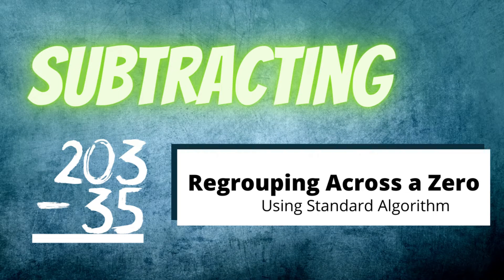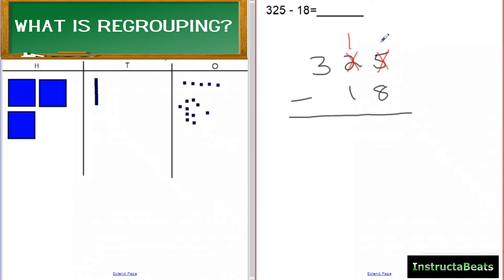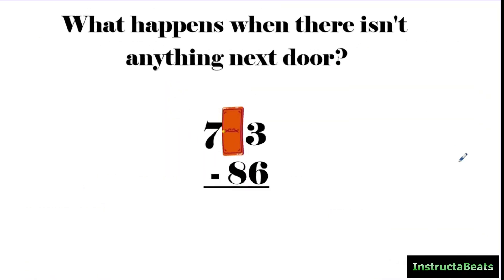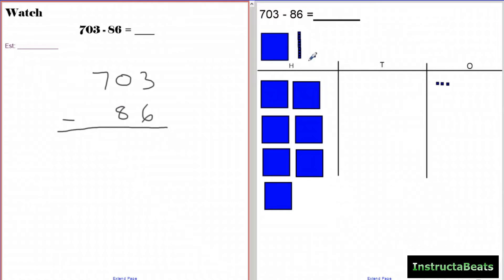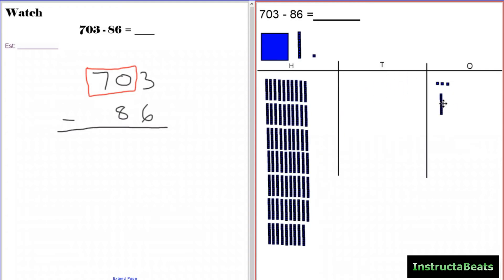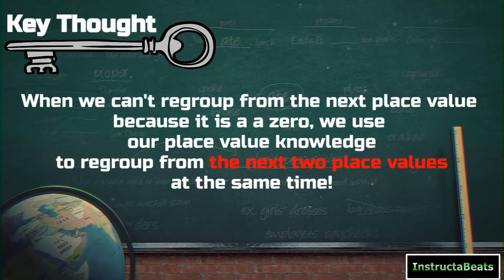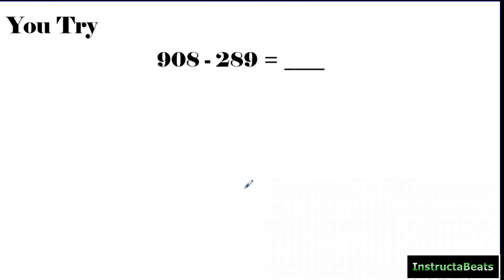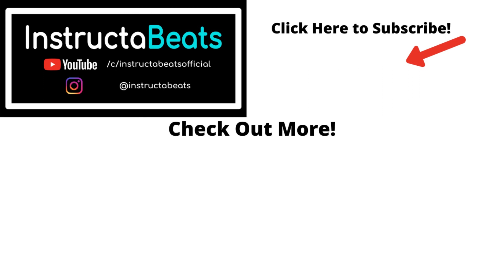Subtracting Across a Zero SHORTCUT - 3.NBT.2 - 4.NBT.4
Teachers! Are your students struggling to remember how to borrow or regroup across a zero when subtracting? Look no further. You know Instructabeats has your back. This lesson goes with our subtraction song and teaches anyone and everyone how to subtract properly across a zero when using the standard algorithm.  Be sure to include InstructaBeats resources and videos in your flipped classroom, pathways, playlists, and more!